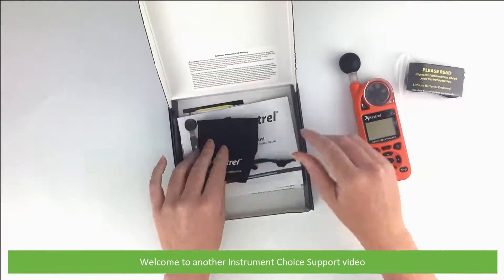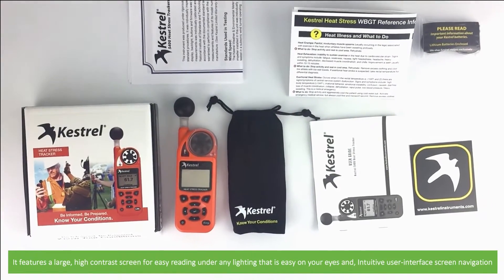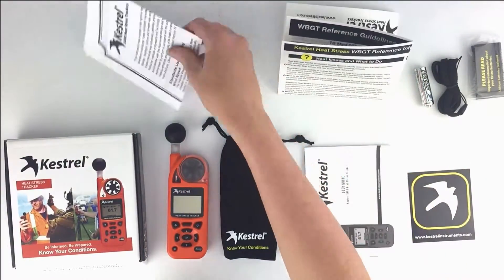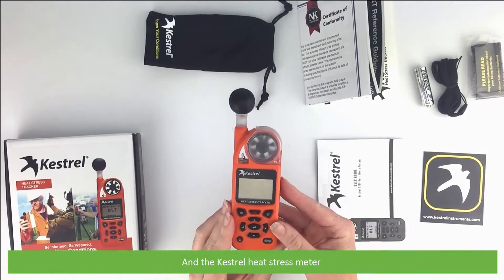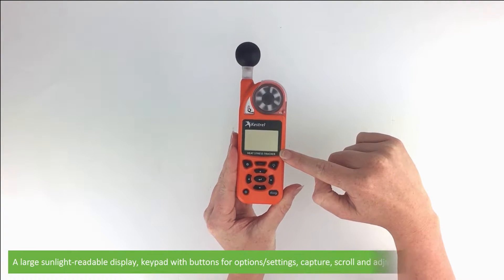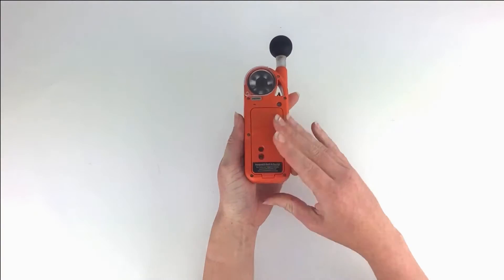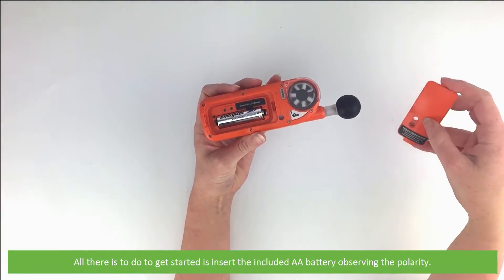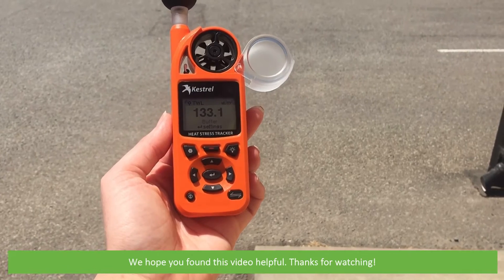Unboxing the IC-0854ORA Kestrel 5400 Heat Stress WBGT Meter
In this video, an Instrument Choice Scientist will show you whats in the box with the IC-0854ORA Kestrel 5400 Heat Stress WBGT Meter.

Instrument Choice article about Wet Bulb Globe Temperature, ‘Everything you need to know about WBGT’.